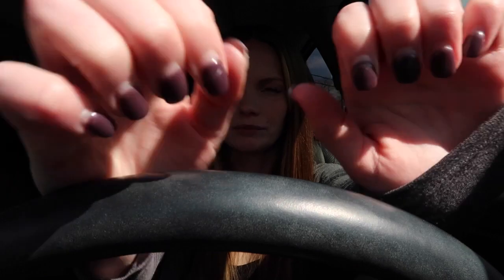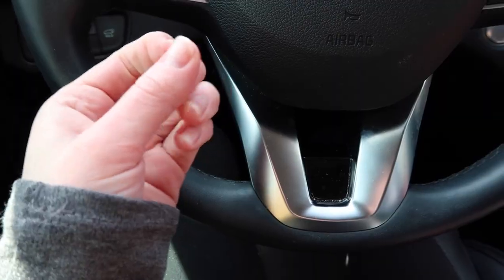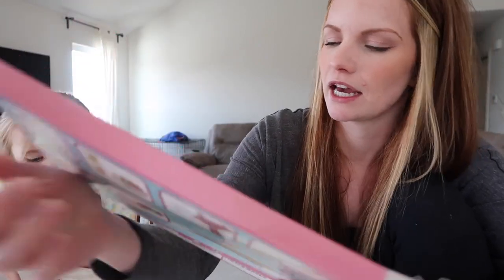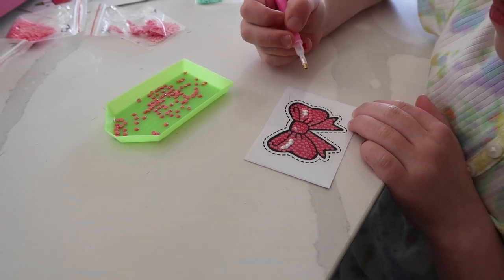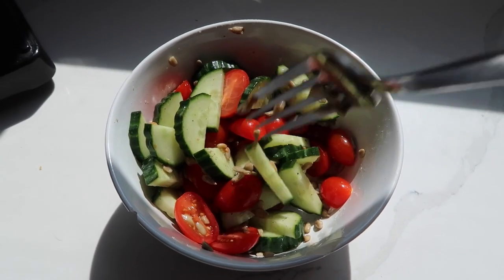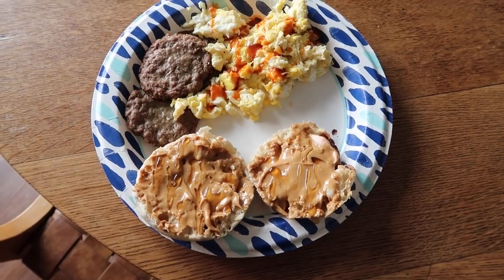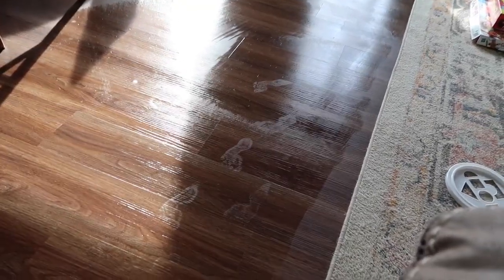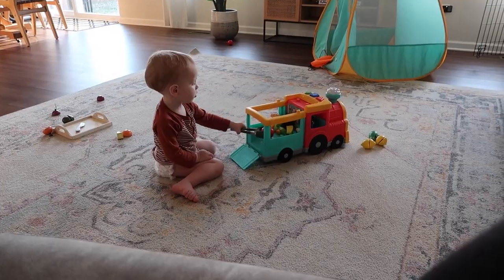• day in the life • gardening plans • cold brews • snuggly kiddos • springtime sunshine •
Hi friends!! I'm so happy you're here!! Spend the day with us!! I'm so happy spring is close, and I cant wait to include you all in our garden plans!!

Let me know what you would like to see more of?? Beauty, life style vlogs, healthy eating, anything!

jacyshank